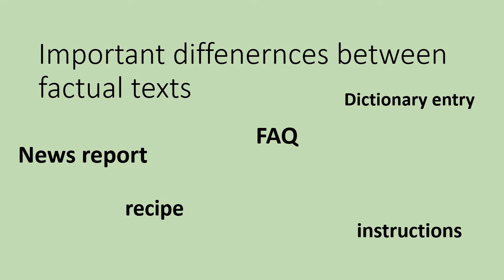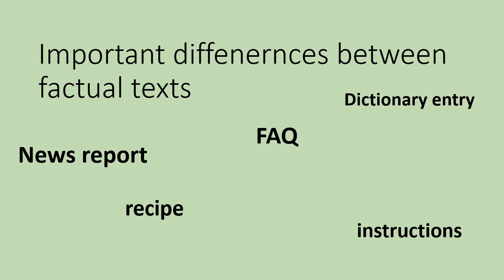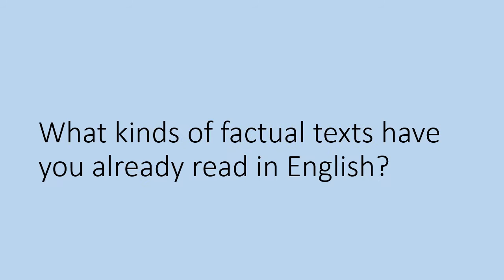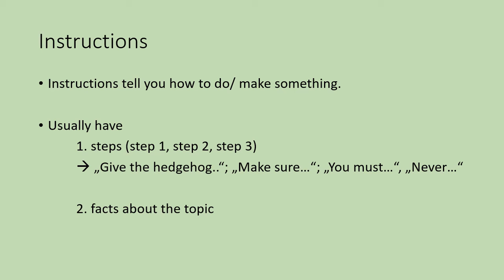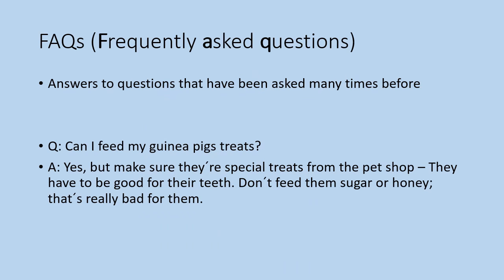Factual texts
This is the base video for an interactive experience.